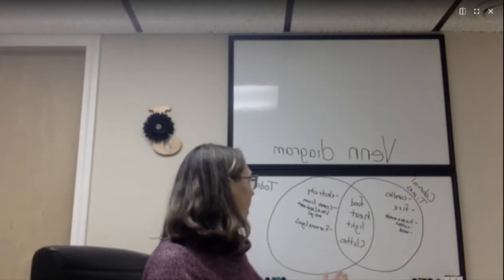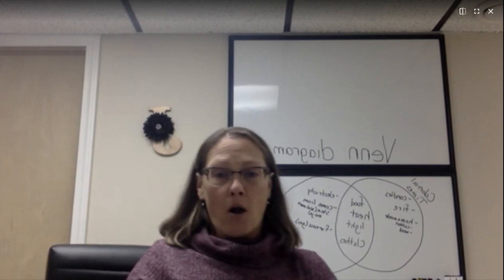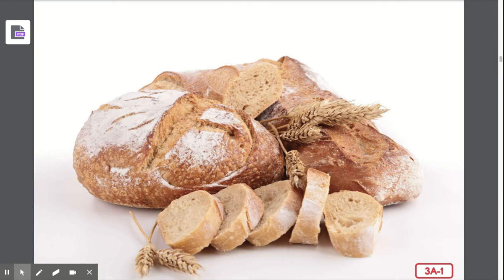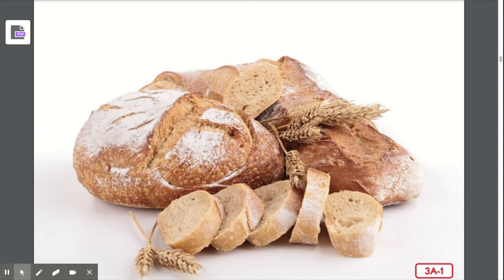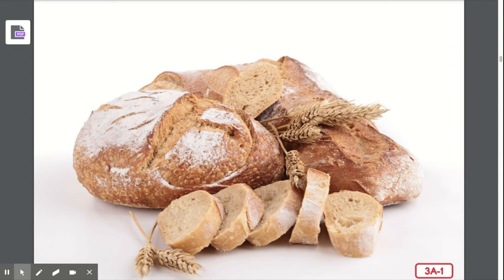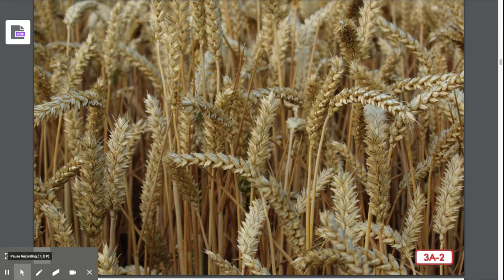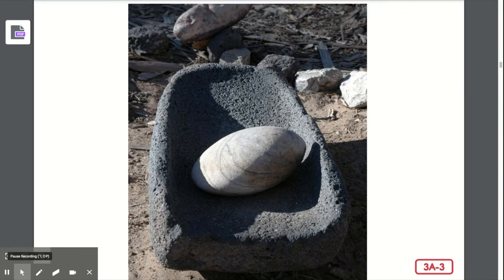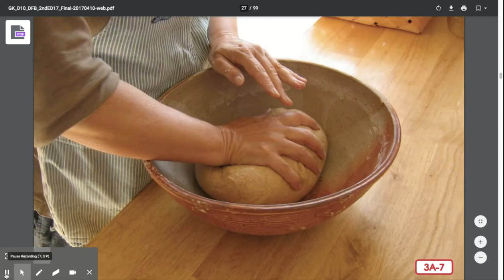10.3: The Bread Makers: Millers and Bakers